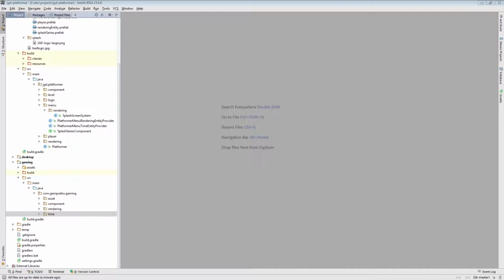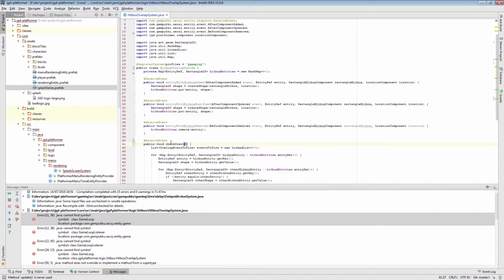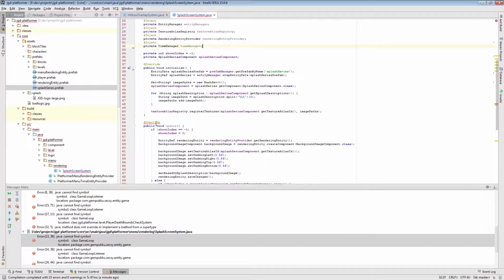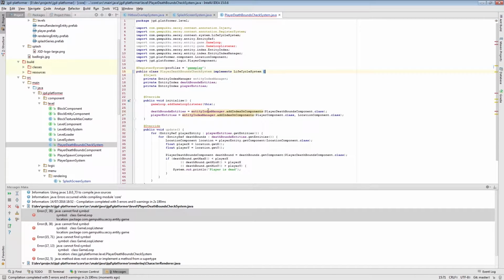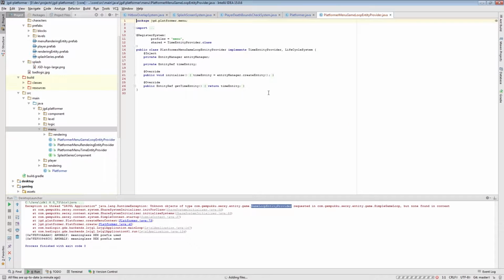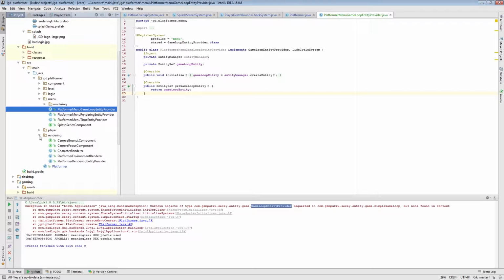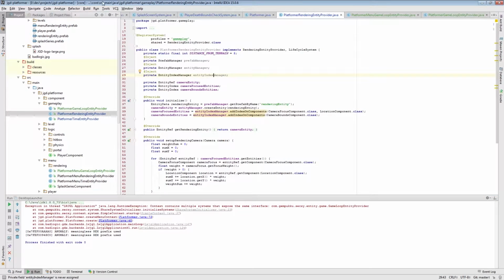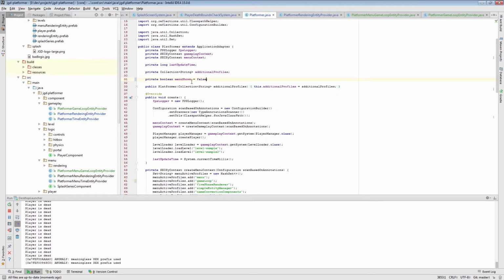Let's Make a Game - Platformer - E13 - GameLoop Refactoring